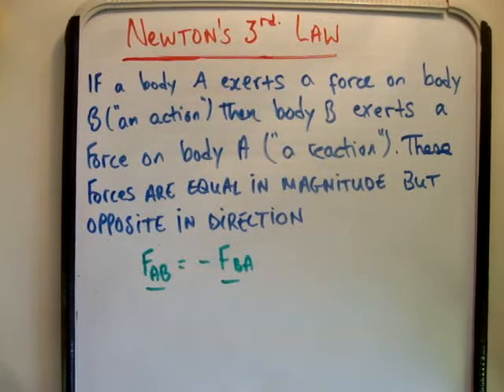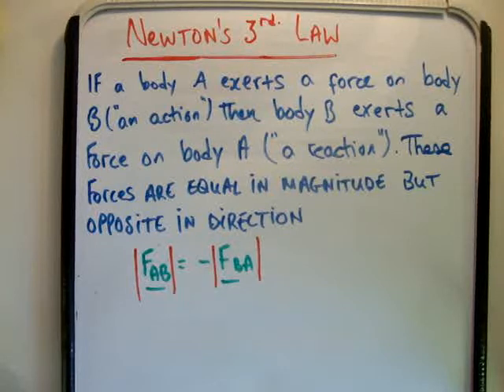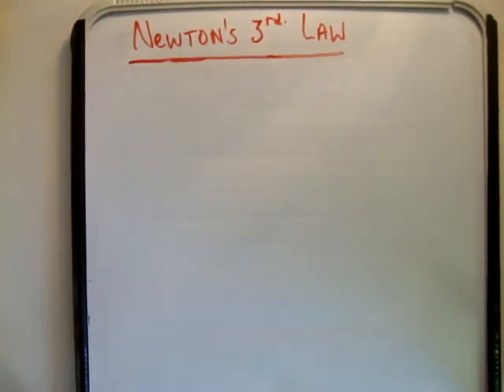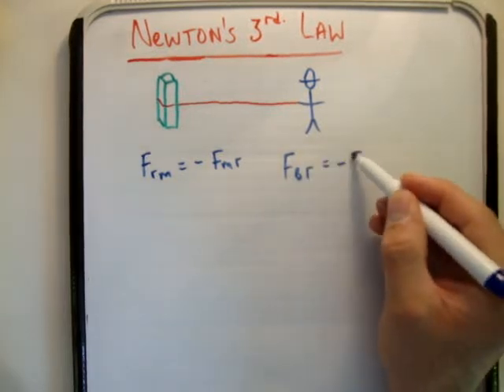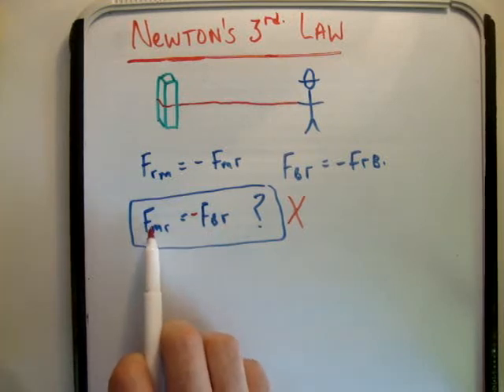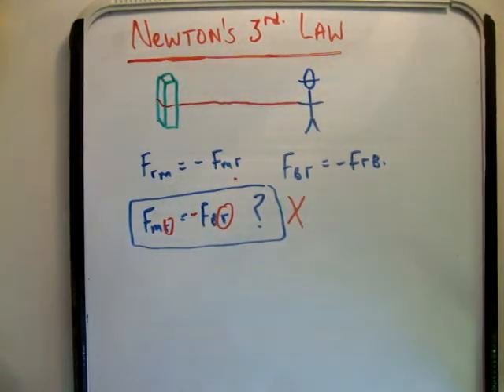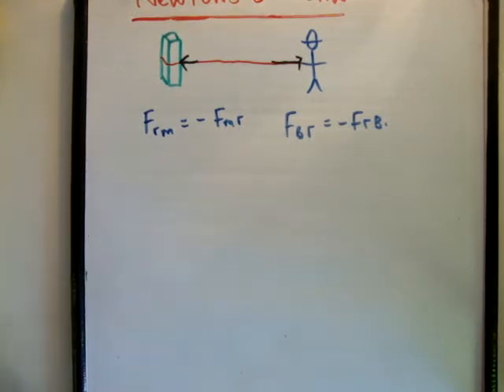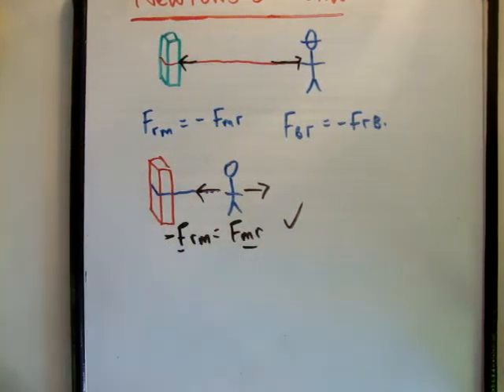Physics : Newton's third law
In this video I introduce newton's third law with the famous (but usually not fully understood) phrase ,'For every action there is an equal but opposite reaction'.